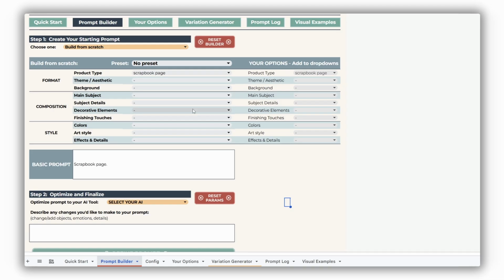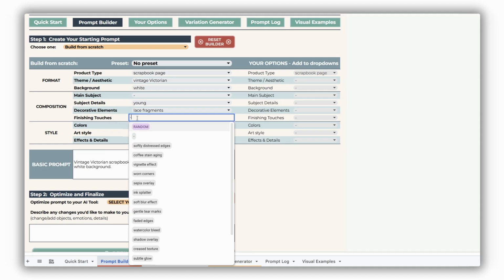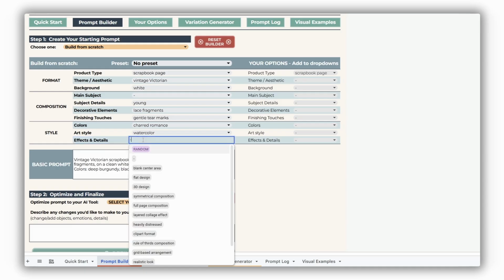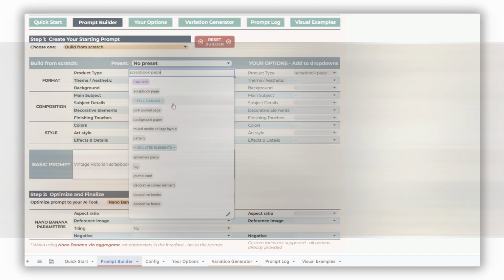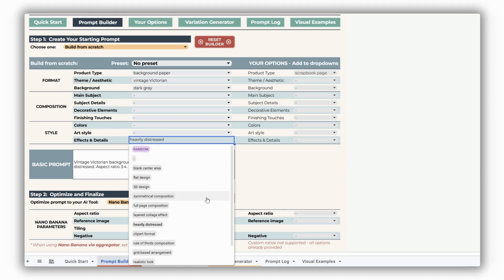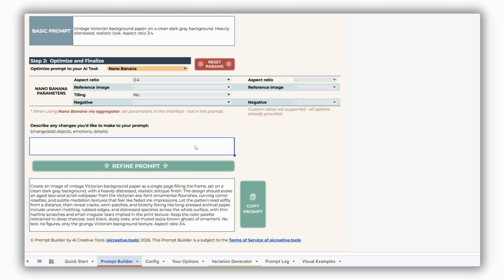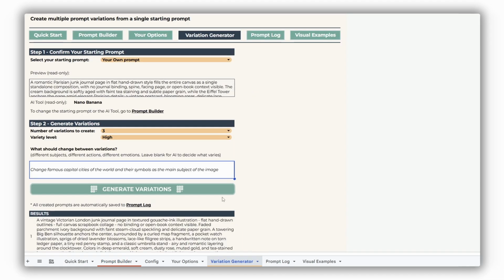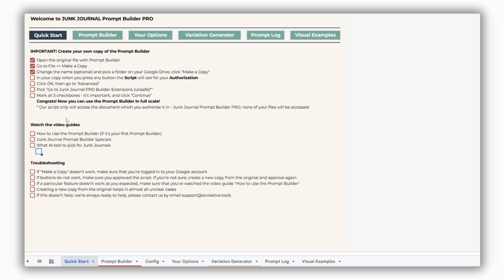Junk Journal Prompt Builder - What's Inside and How to Use It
✅ Junk Journal Prompt Builder on our website (with a ton of illustrations)
✅ What AI Tool to Pick for Junk Journals - we tested 8 AI tools, ranked them, named their strong and weak spots, and gave you example outcomes from each
✅ New to the builder? Explore this amazing tool from top to bottom

Chapters:
00:00 Intro
00:27 Structure of the builder
02:18 Useful combinations
05:34 Other pages of the builder